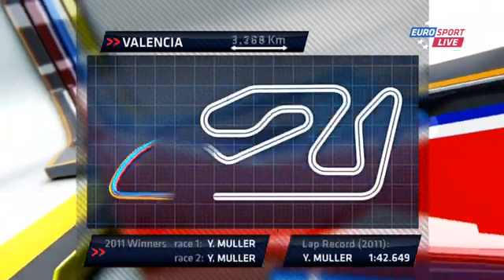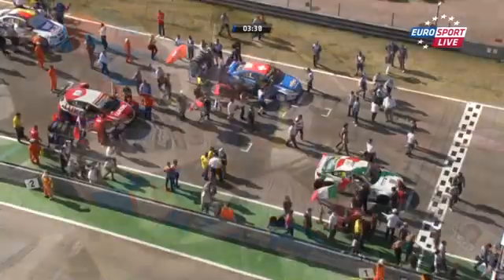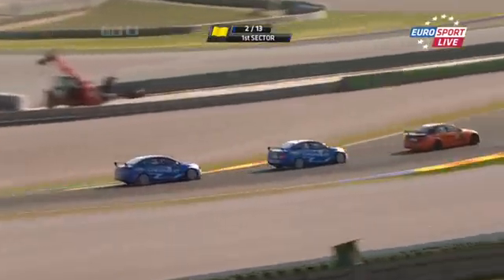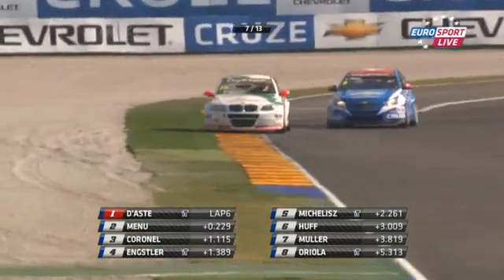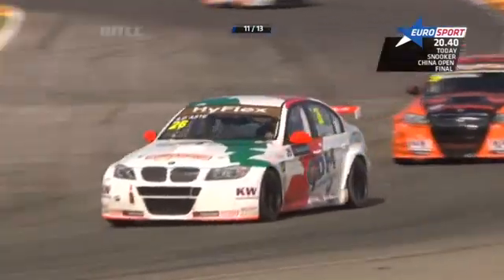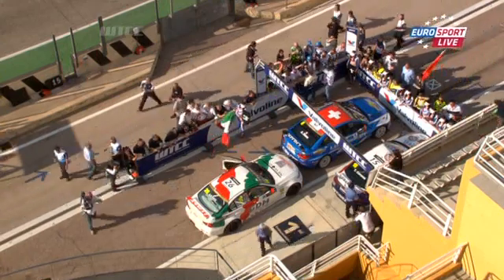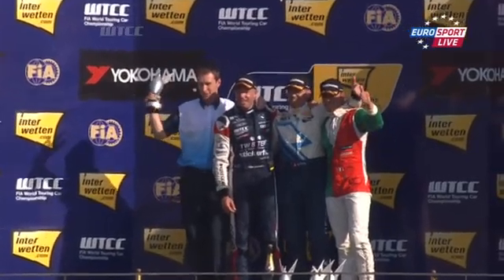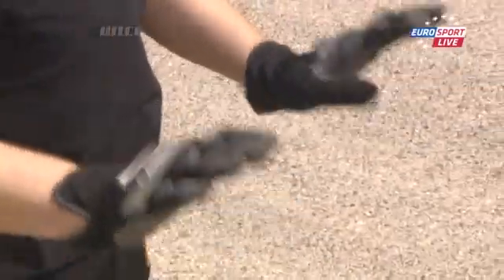2012 WTCC Valencia Race02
Spain Race2